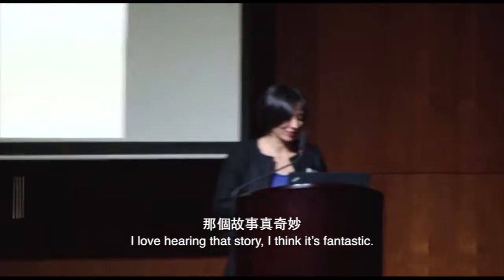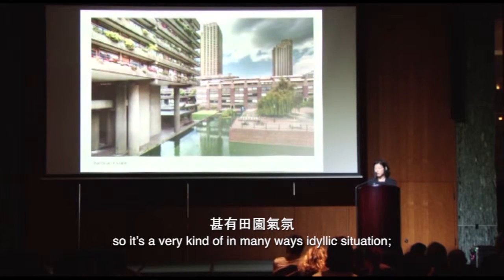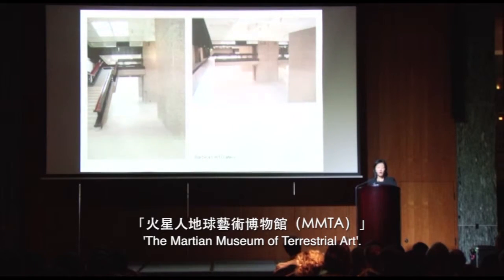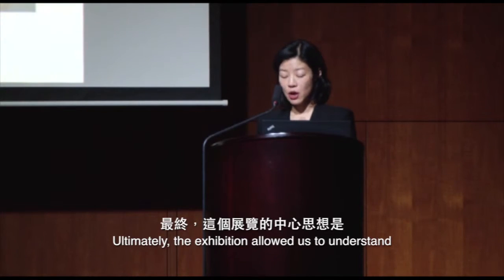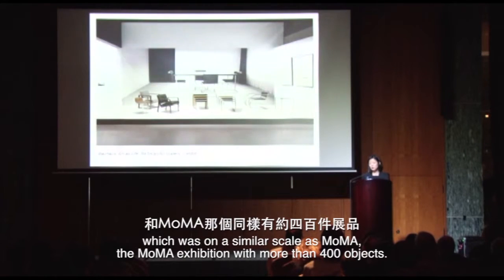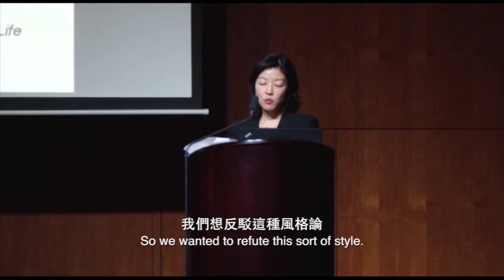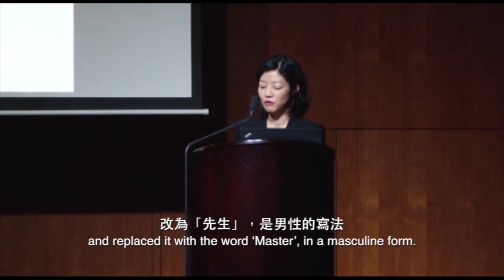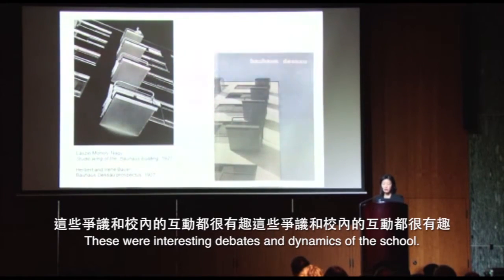(Part 4) M+ Matters- ARTWORKDOCUMENTATION: Rethinking the Categories of Art and Documentation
"ARTWORKDOCUMENTATION: Rethinking the Categories of Art and Documentation"

The panel discussion looks at the ways in which current conceptions about "artworks" are in flux, and how these shifts can engender new ways of thinking about collections, exhibitions and display.

Date: 25 November 2013 (Monday)
Time: 7- 9pm
Venue: Asia Society Hong Kong Center, The Hong Kong Jockey Club Hall (9 Justice Drive, Admiralty, Hong Kong)
Language: Cantonese, Mandarin and English interpretation provided
Speakers include:
Ken Lum, Professor, PennDesign, University of Pennsylvania, Philadelphia
Kieran Long, Senior Curator of Contemporary Architecture, Design and Digital, Victoria & Albert Museum, London
Lydia Yee, Curator, Barbican Art Gallery, London
Siu King Chung, Associate Professor, School of Design, Hong Kong Polytechnic University

Part 1: Welcome speech – Lars Nittve and Pauline Yao
Part 2: Presentation by Ken Lum
Part 3: Presentation by Kieran Long
Part 4: Presentation by Lydia Lee
Part 5: Presentation by Siu King Chung
Part 6: Q&A

藝術作品文獻 —「反思藝術和文獻之間的分野」論壇

是次小組討論重新檢視迄下對「藝術品」一詞的詮釋，以及這些詮釋的多變性如何啟發對收藏、展覽與展示的新思維。

日期：2013年11月25日 (一)
時間：晚上7:00 - 9:00
地點：亞洲協會香港中心香港賽馬會廰 (香港金鐘正義道9號)
語言：設廣東話，普通話及英語傳譯
講者：
林蔭庭, 費城賓夕凡尼亞大學設計學院教授
Kieran Long, 倫敦維多利亞與亞伯特博物館當代建築、設計及數碼部高級策展人
Lydia Yee, 倫敦巴比肯藝廊策展人
蕭競聰, 香港理工大學設計學院助理教授

第一部份：歡迎辭－姚嘉善及李立偉
第二部份：林蔭庭主講
第三部份：Kieran Long主講
第四部份：Lydia Lee主講
第五部份：蕭競聰主講
第六部份：問答環節